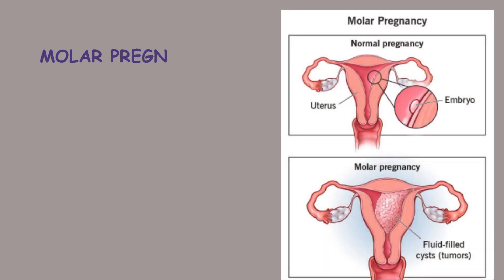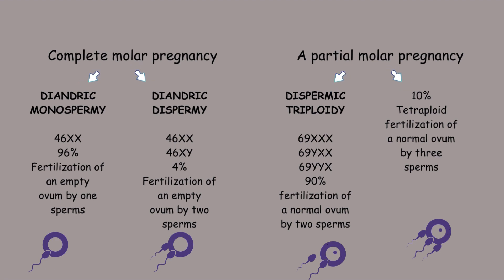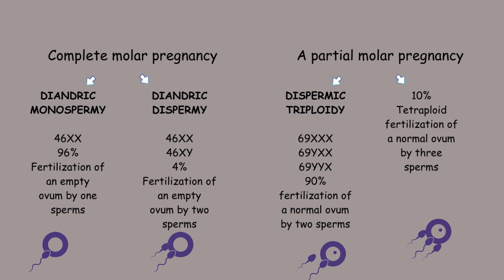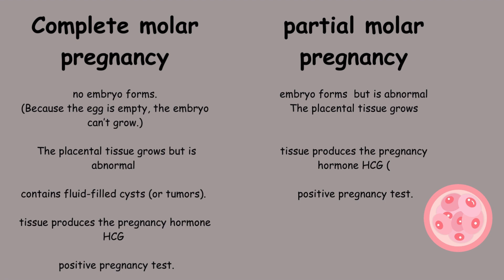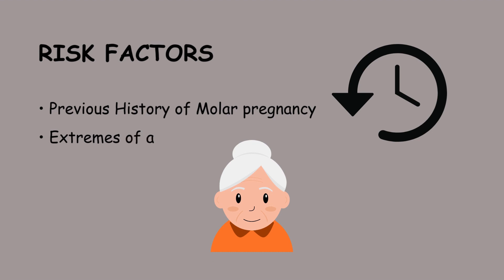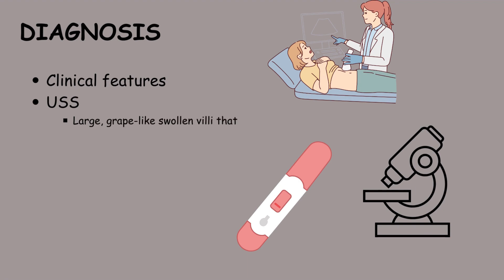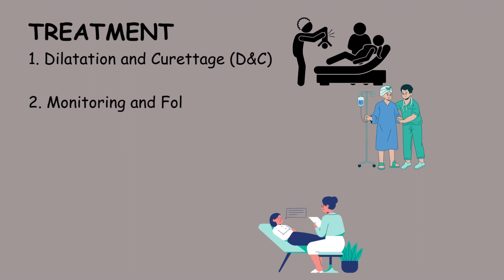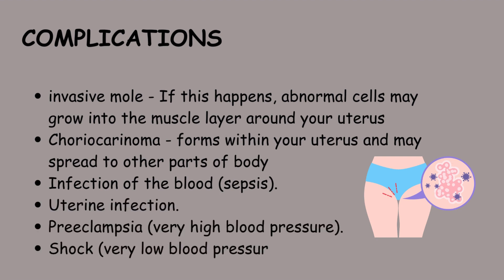Molar pregnancy | Hydatiform Mole, Risk Factors, Types, Symptoms, Diagnosis, And Treatment (GTD)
Hello! Welcome to the NextMeds! In this video, we are going to discuss about- Molar pregnancy | Hydatiform Mole, Risk Factors, Types, Symptoms, Diagnosis, And Treatment (GTD).

A molar pregnancy, also known as gestational trophoblastic disease (GTD), is an abnormality of pregnancy where a non-viable fertilized egg implants in the uterus and forms a mass of abnormal tissue. This tissue, called a mole, resembles a cluster of grapes rather than a normal embryo or fetus.

There are two types of molar pregnancies: complete and partial. In a complete molar pregnancy, there's no identifiable fetal tissue, and the placenta forms abnormally, leading to a mass of abnormal cells. In a partial molar pregnancy, some fetal tissue is present alongside the abnormal tissue.

Molar pregnancies occur due to genetic abnormalities during fertilization, resulting in the overproduction of placental tissue. Risk factors for molar pregnancies include maternal age (usually younger than 20 or older than 35), previous molar pregnancies, and diets low in carotene and animal fats.

Symptoms of a molar pregnancy can include vaginal bleeding, severe nausea and vomiting (hyperemesis gravidarum), abdominal swelling, and early signs of preeclampsia (high blood pressure and protein in the urine).

Diagnosis often involves ultrasound imaging to visualize the abnormal tissue mass and may be followed by blood tests to measure levels of human chorionic gonadotropin (hCG), a hormone produced during pregnancy.

Treatment typically involves removing the abnormal tissue through a procedure called dilation and curettage (D&C). In some cases, chemotherapy may be necessary if there are signs that the molar tissue has become invasive or malignant.

After treatment, close monitoring of hCG levels is essential to ensure that all the abnormal tissue has been removed and that there is no recurrence. Most women with molar pregnancies go on to have successful pregnancies in the future, although there is a slightly increased risk of recurrence.